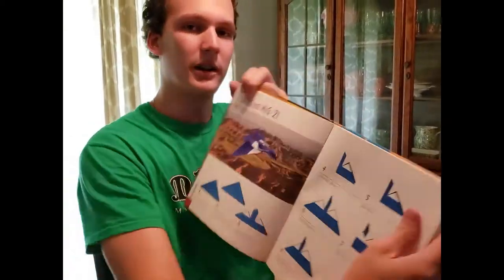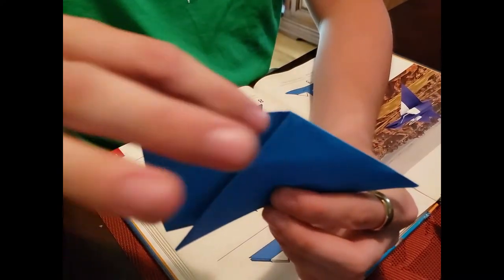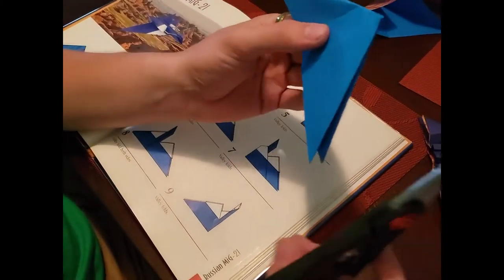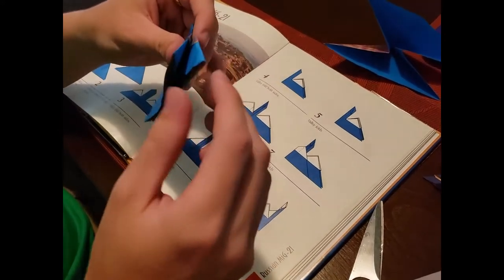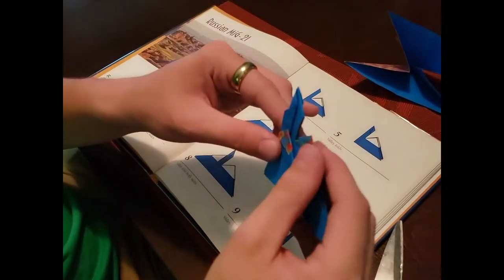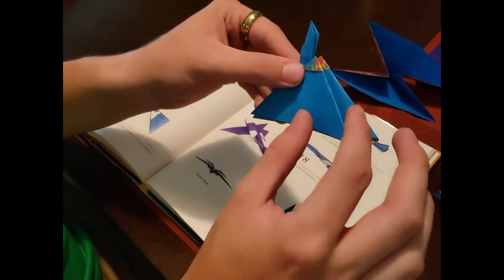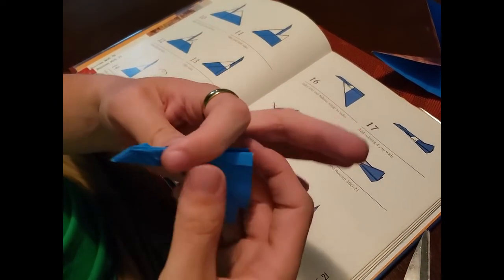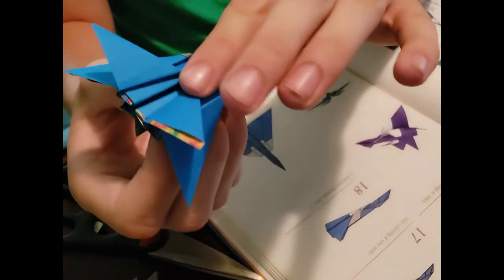Origami with Seth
Follow along with Seth as he demonstrates the art of paper folding. In this episode, Seth will create a Russian MIG. If you'd like to learn more about the art of origami, reserve a copy of "Tomoko Fuse's Origami Boxes : beautiful paper gift boxes from Japan's leading origami master".